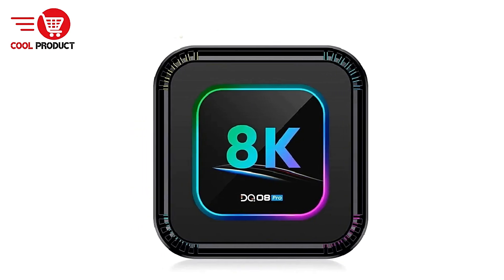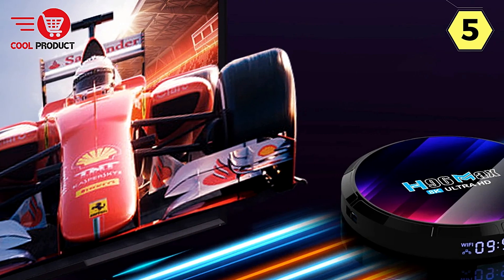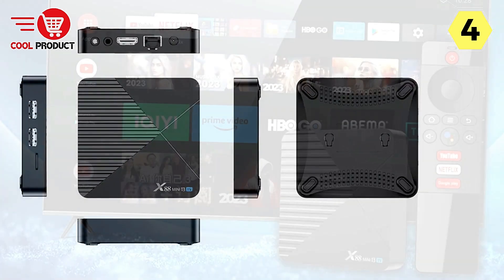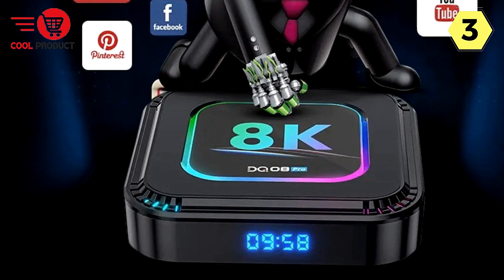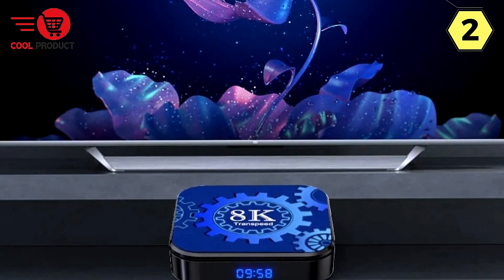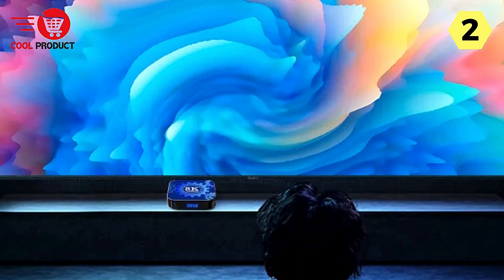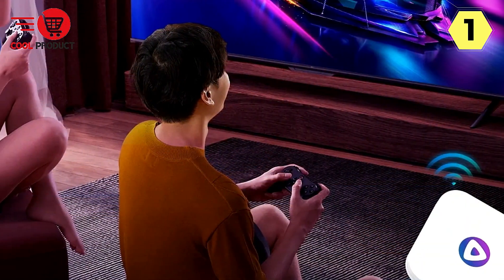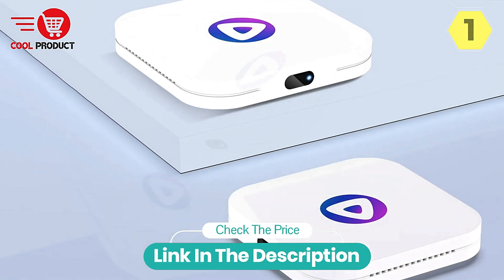2024's Best Android 13 TV Box | Top 5 Picks for Your Ultimate Streaming Experience!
If you looking for Best Android 13 TV Box. This video is for you. Here a collection you got a see. Lets get started.

Check The Price:

1. H96 MAX Android 13 TV Box
2. Transpeed Android 13 TV Box
3. Cutesliving Android 13 TV Box
4. Wopker Android 13 TV Box
5. Hleo Android 13 TV Box